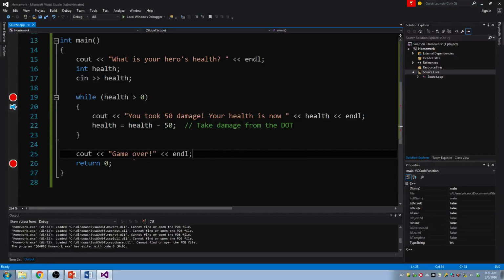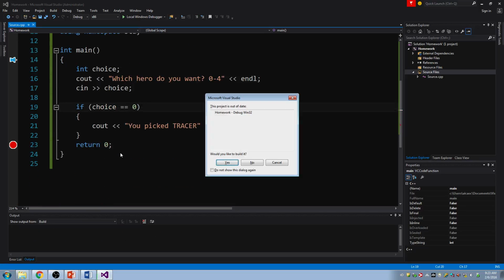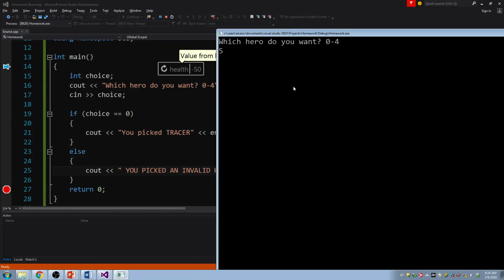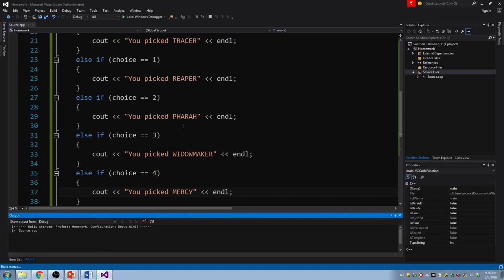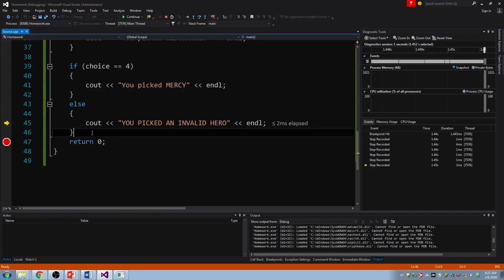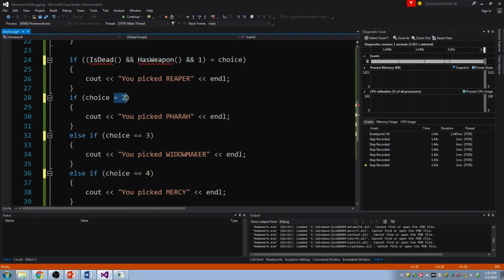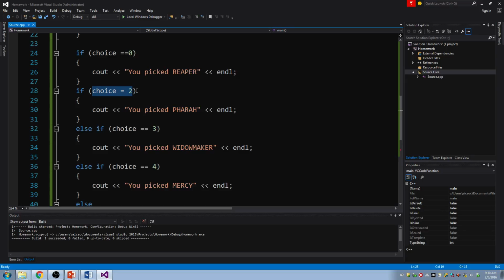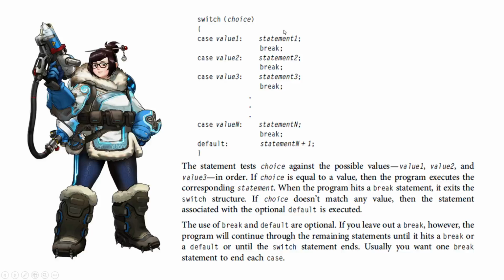SDVA103 - Winter 2016 - Week 4 - Part 3